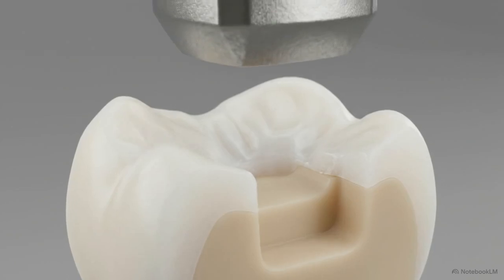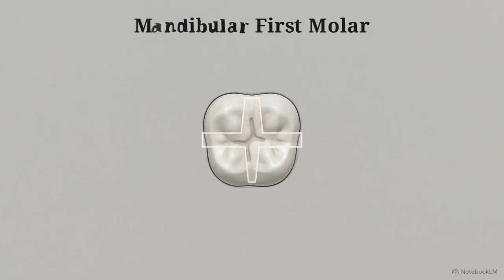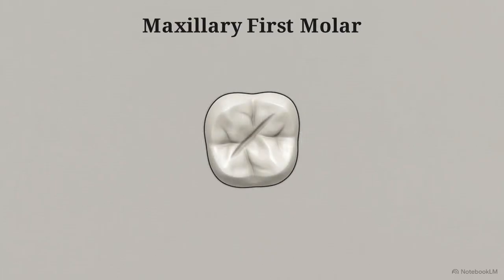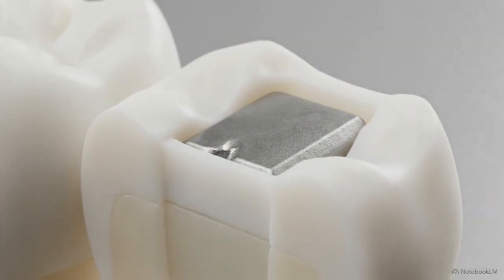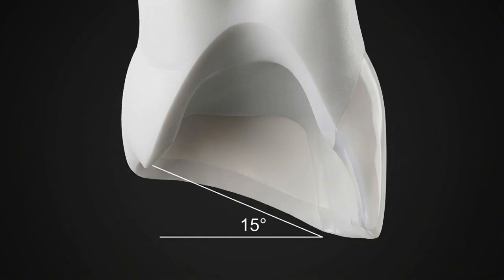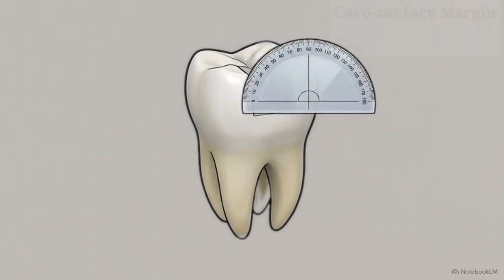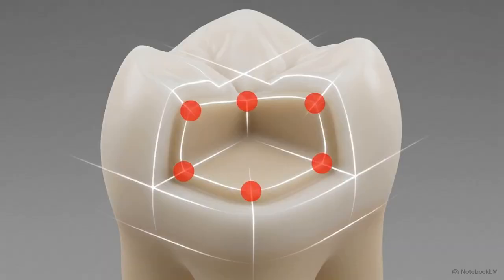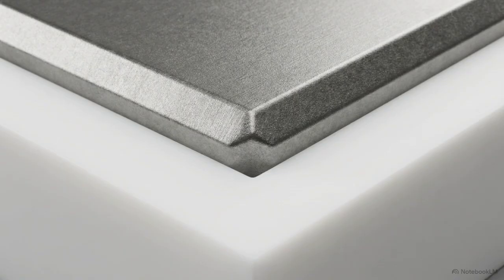Class II Cavity Preparation|CONSERVATIVE DENTISTRY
🦷 **Class II Cavity Preparation – Complete Step-by-Step Demonstration**

In this video, you'll learn the fundamentals of **Class II cavity preparation**, including the instruments used, outline form, resistance form, retention form, proximal box preparation, and common mistakes to avoid.